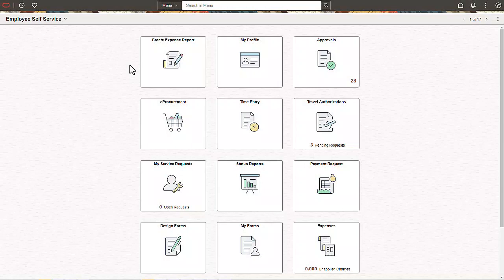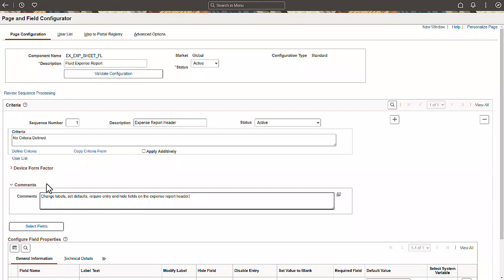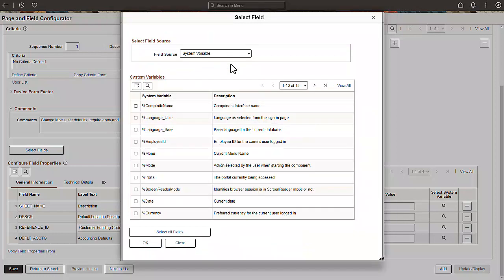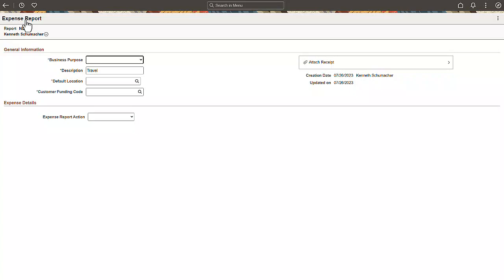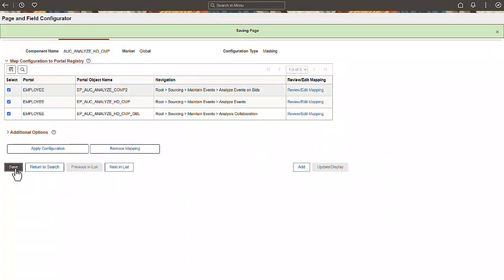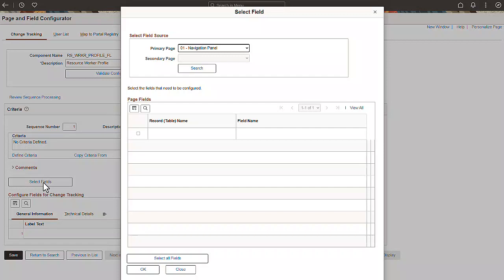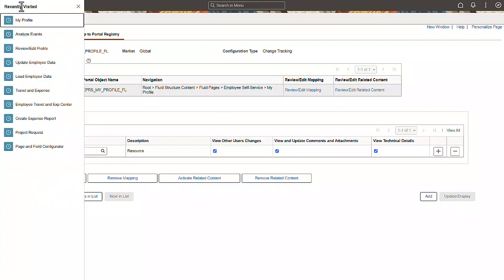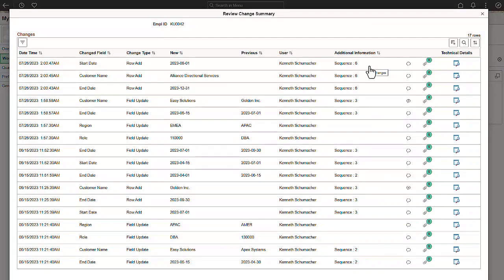PeopleSoft Page and Field Configurator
The PeopleSoft Page and Field Configurator gives you tools to eliminate the most common page customizations, like changing labels, hiding a field or disabling field entries.

You can require your users to enter data for a field, specify default values, and mask the display of sensitive fields.

In addition, you can track the changes your users make to information.